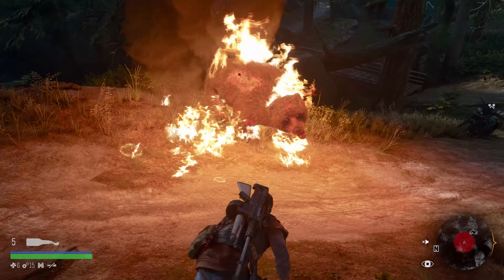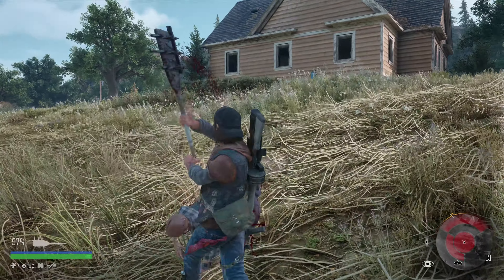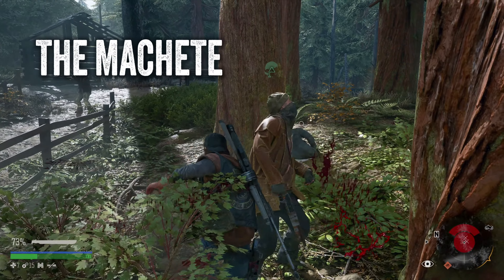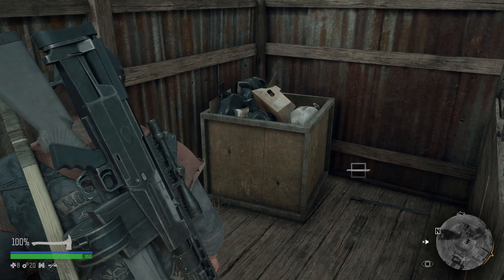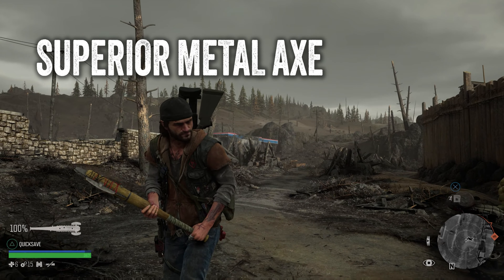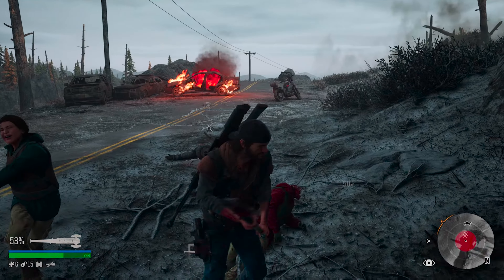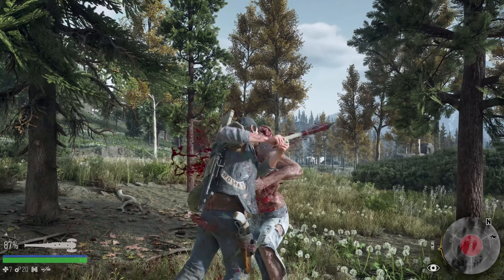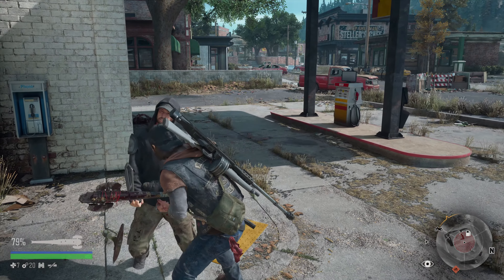Get the BEST Melee Weapon in Days Gone for YOUR Playstyle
What's the best melee weapon in Days Gone - and which one is right for YOU? This video is intended for all skill levels, from beginner to expert. All players might learn something new!

*TIME STAMPS*
0:28 First Melee Weapon
1:23 Second Melee Weapon
2:15 Third Melee Weapon

Days Gone Art Book

Send me a postcard:
Pueblo, Co
81002

LIVE STREAM SCHEDULE (All times MT)
Mon & Wed: @ 7pm
Friday: Days Gone @ 7pm
Saturday: Member's Exclusive Co-op sessions as scheduled